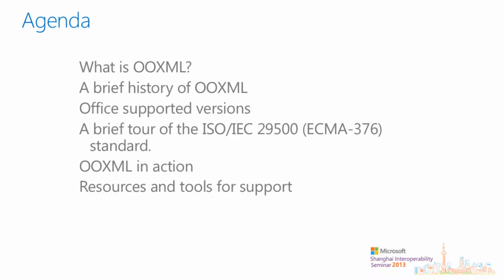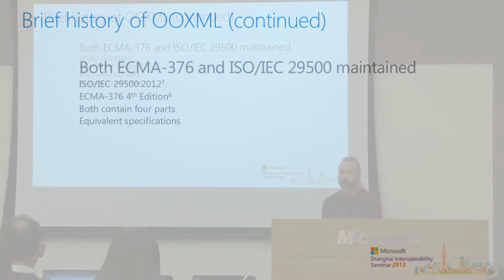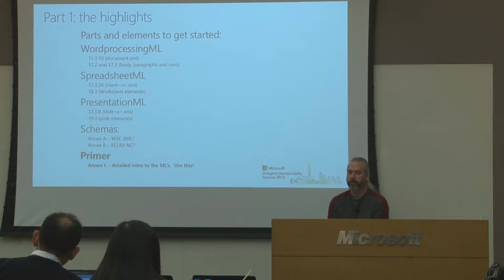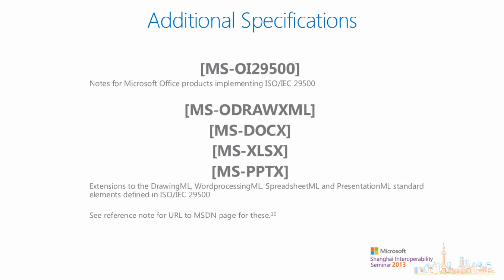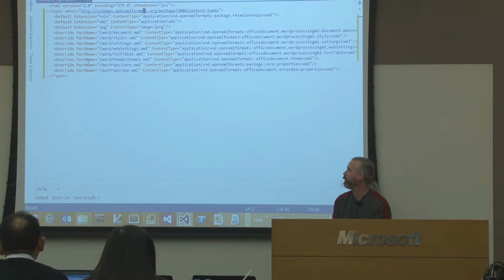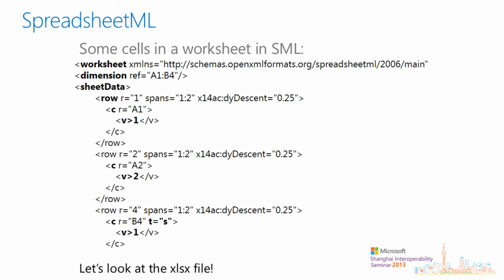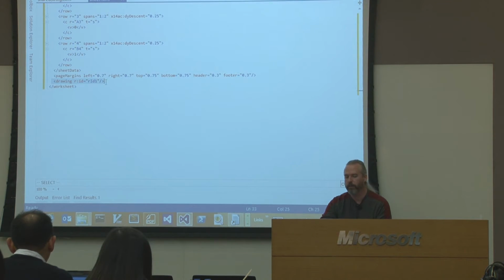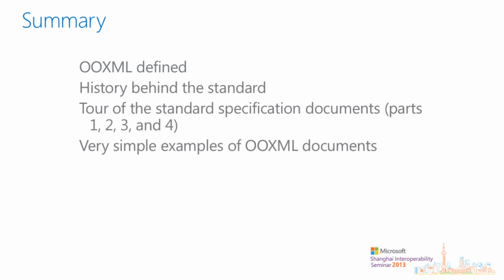Shanghai Interoperability Protocols Seminar 2013 An overview of OOXML Shanghai Interoperabiltiy Sem